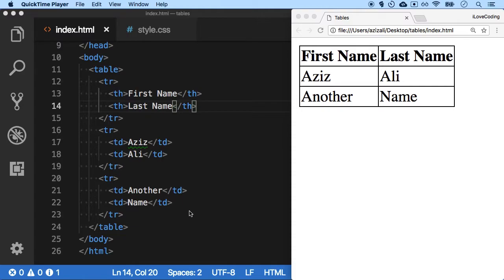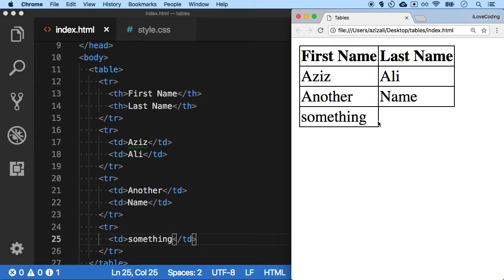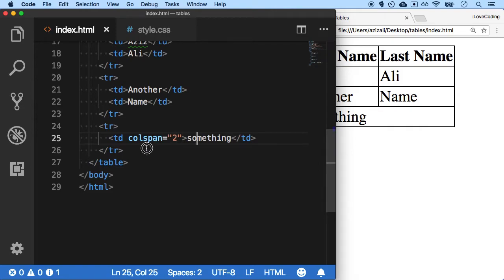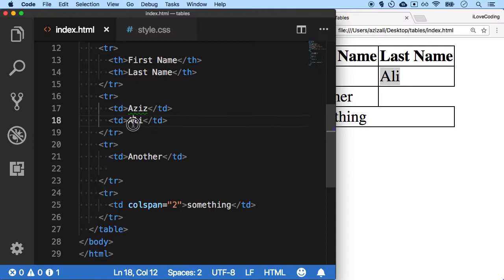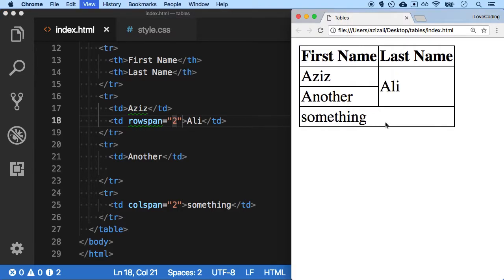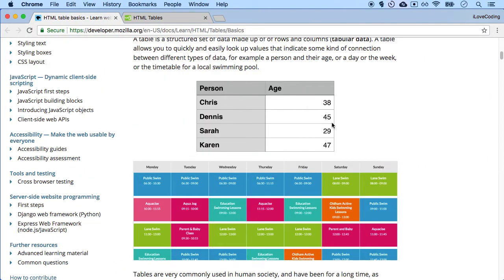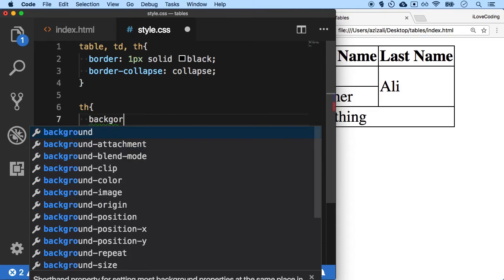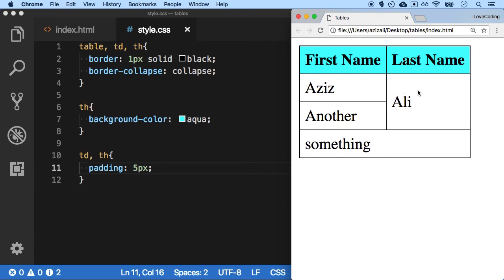Lesson 66 - Tables Continued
Making tables in HTML continued. Continue to learn about building tables in HTML.